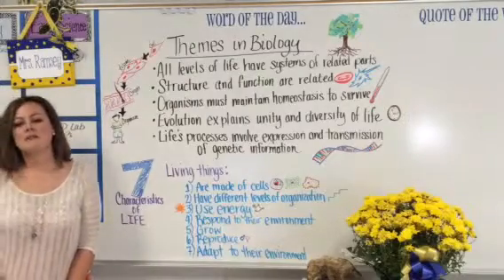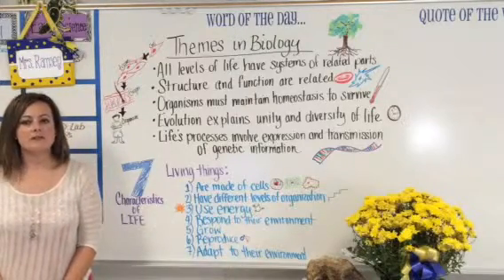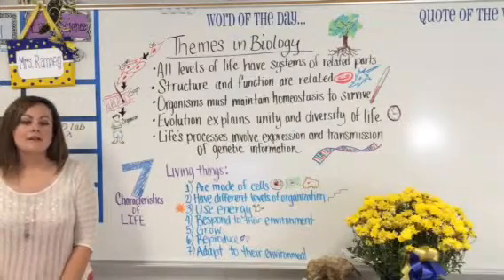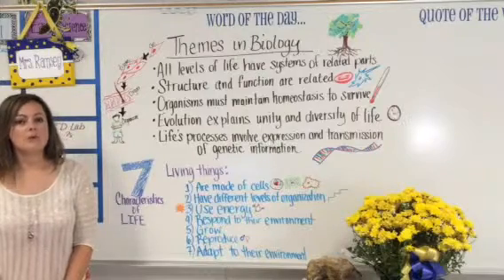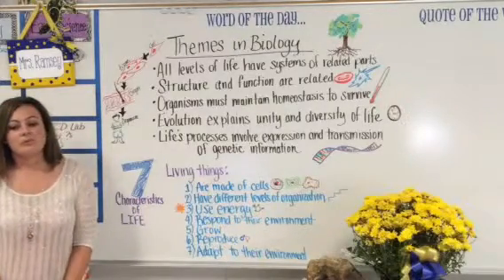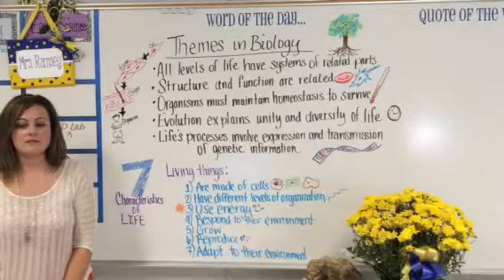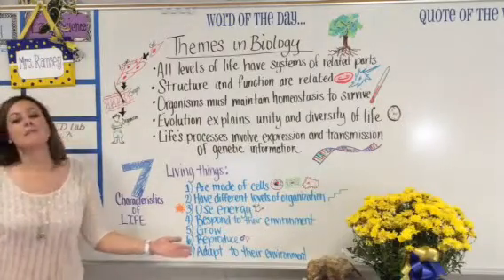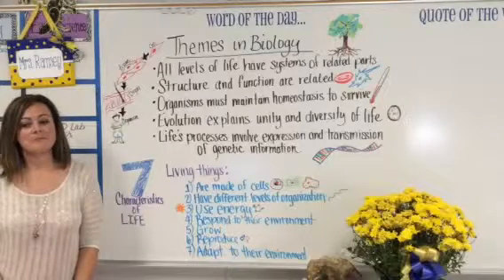Themes in Biology and Life's Characteristics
Intro to biology, what are the common themes we will learn about and defining life using the seven characteristics of all living things.